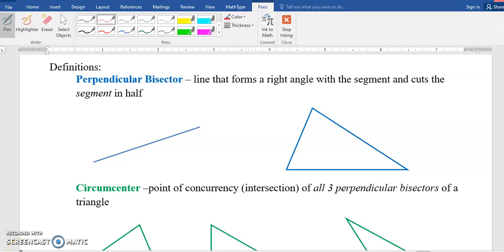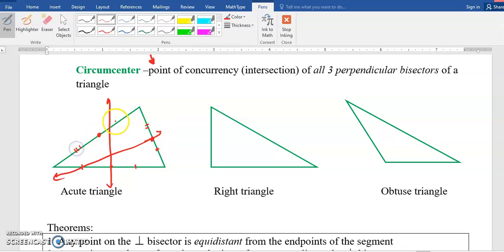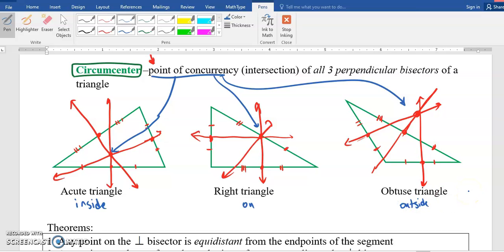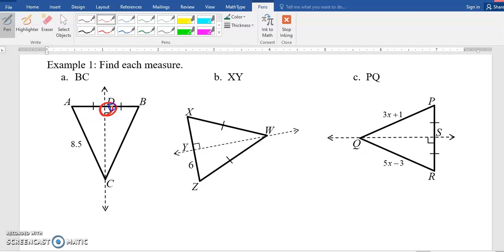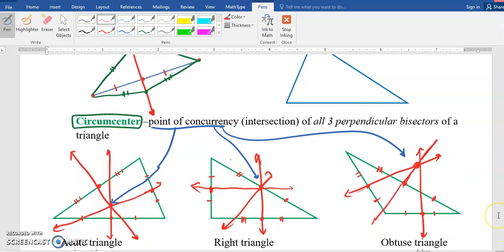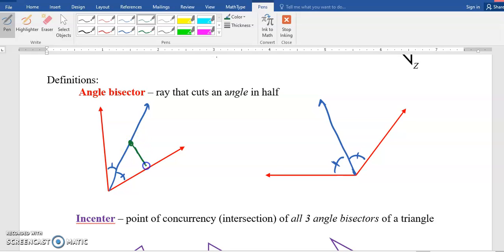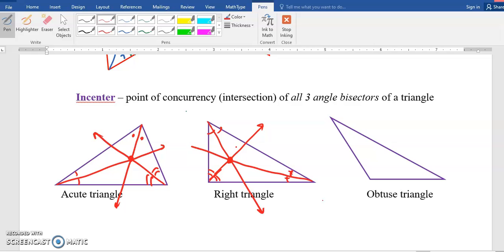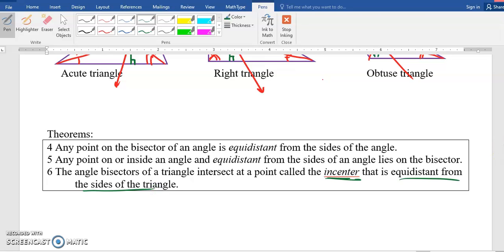2 4 Part 2 Circumcenter, Incenter